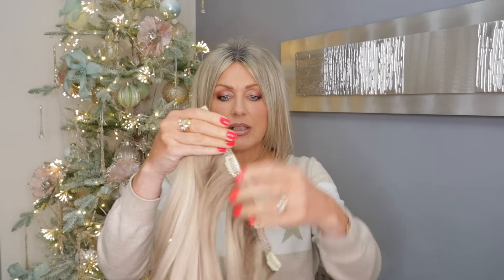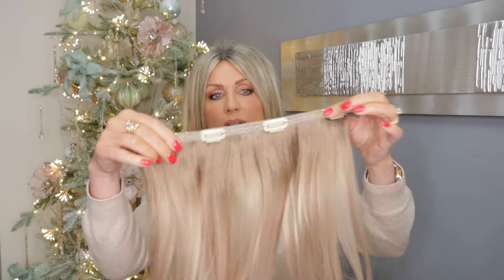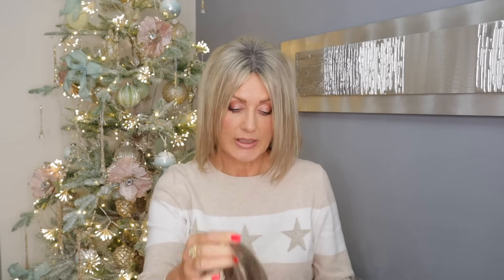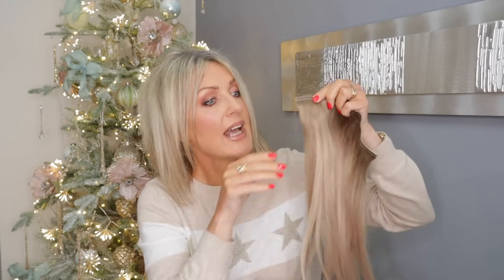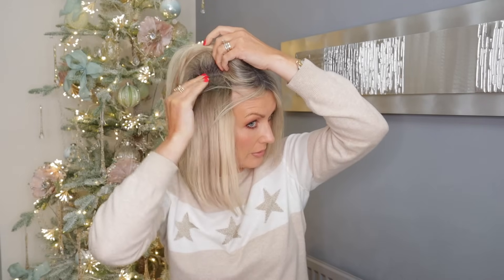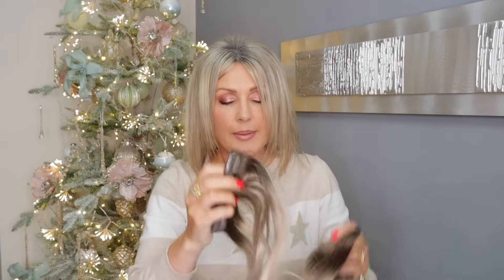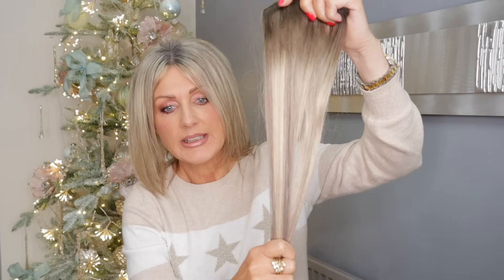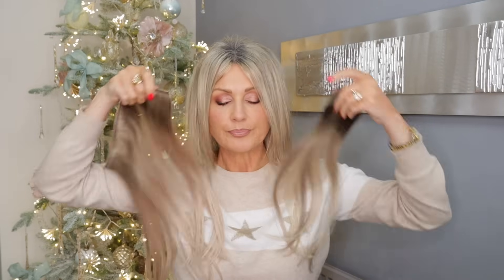Hair Extensions For Fine Hair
In this video, I will show you how I use hair extensions in two ways. My favorite hair extensions for a while are the Beauty Works human hair extensions.

Deluxe 16inch Hair extensions
Molly Mae
Scandinavian Blonde

T3 Curling iron

Sweater- old from Mint Velvet
Nails-Semilac gel polish "Girl on fire" topped with "Elegant Raspberry"